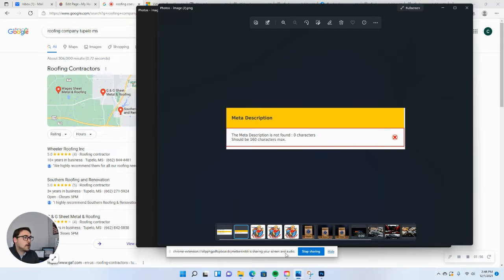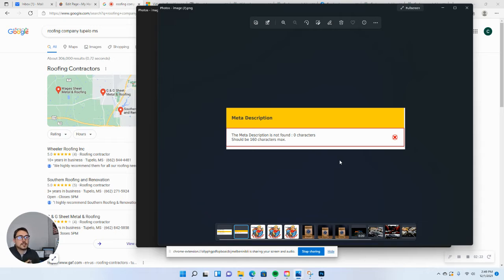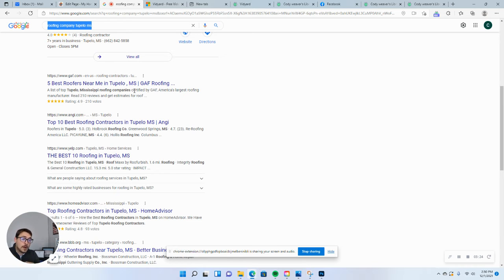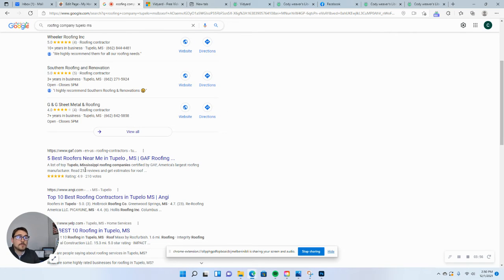What is your Websites META description & why is it one of your most valuable assets?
In this video I discuss a very common issue I have come across with small business owners and their websites, in conjunction with search engines. The META description is one of the most important assets you have as a business owner with an online presence.